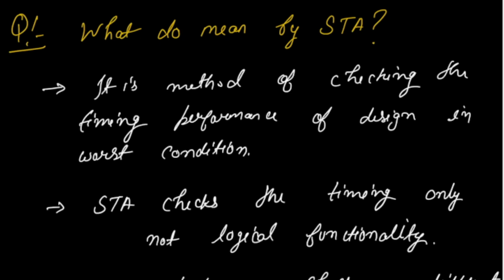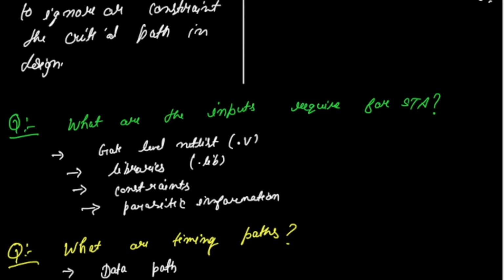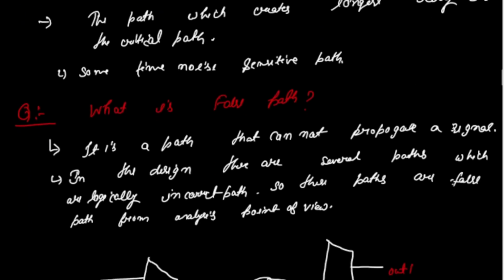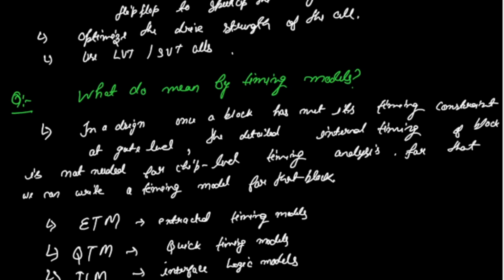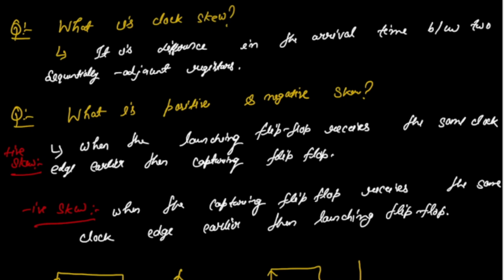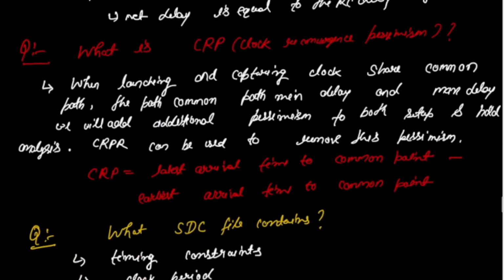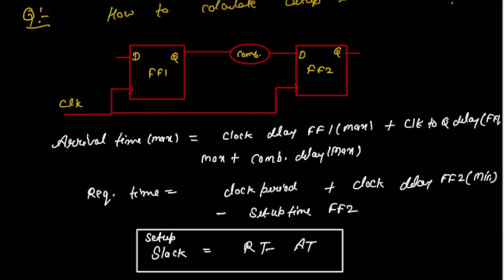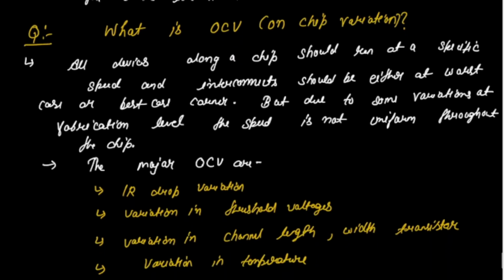Static Timing Analysis (STA) Interview Questions & Answers Part-1 | VLSI | vlsi4freshers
In this video, we have discussed VLSI STA Interview Questions and Answers. These questions will be asked in your most of the interviews.